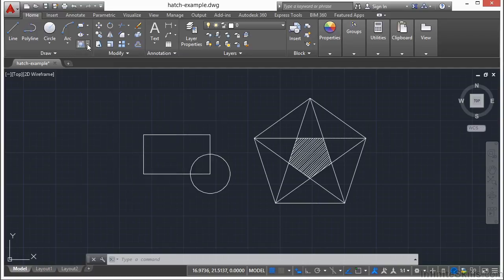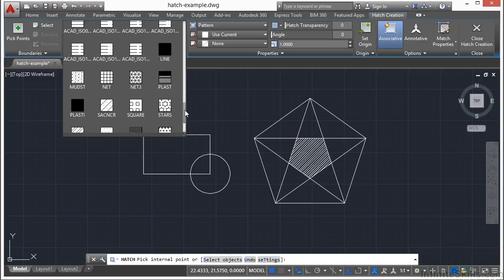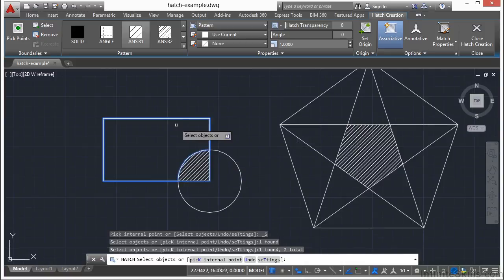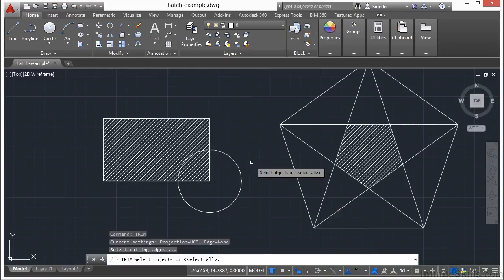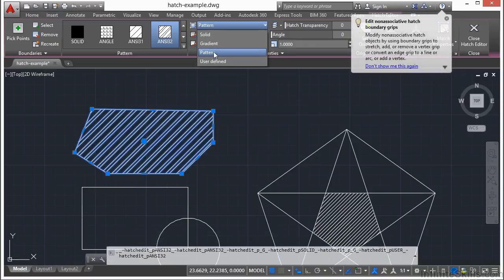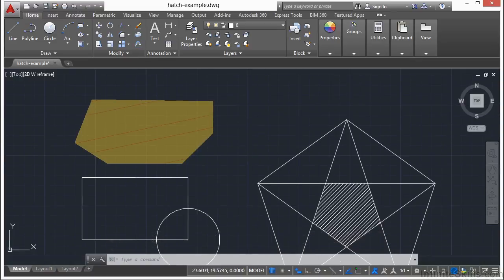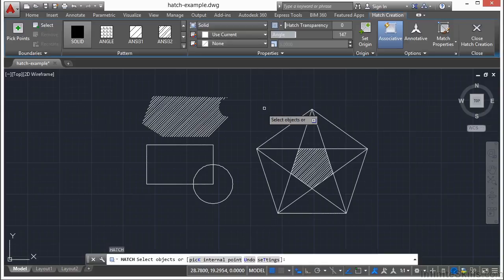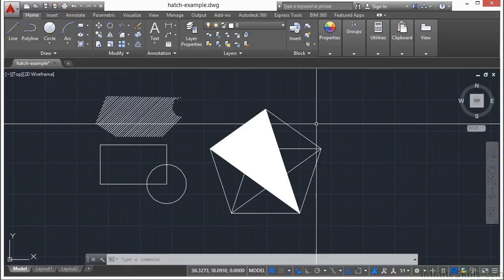Autocad Hatching Tutorial 2015 - 65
Autocad Hatching Tutorial 2015